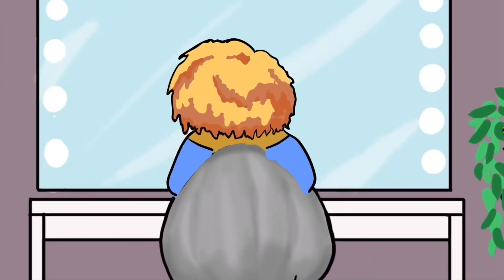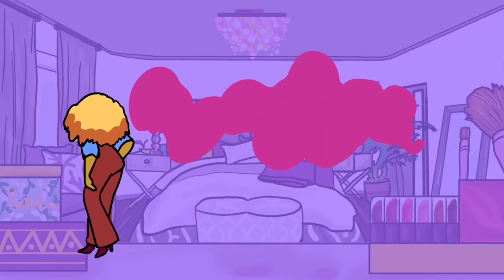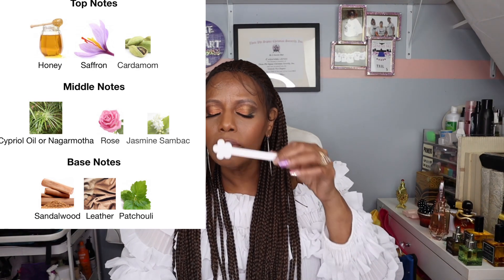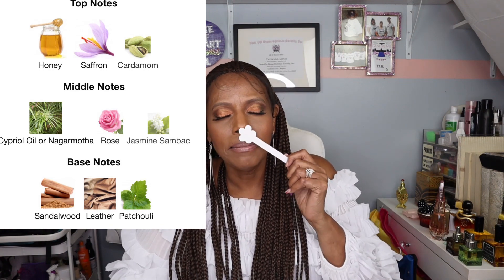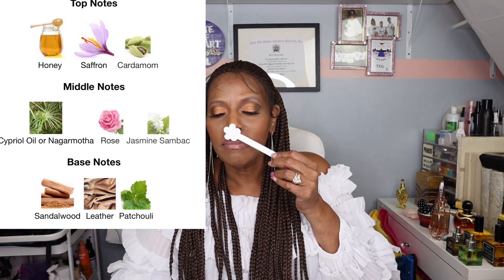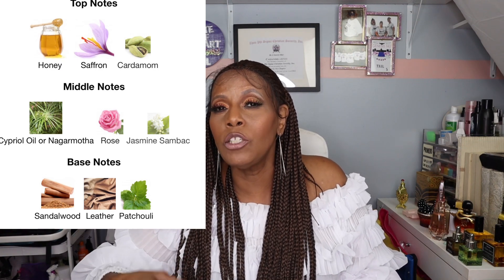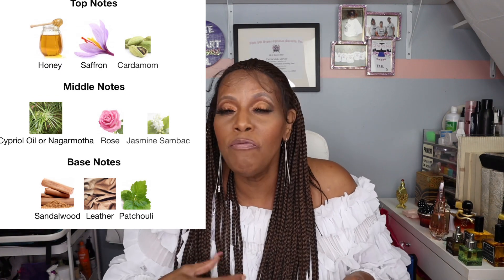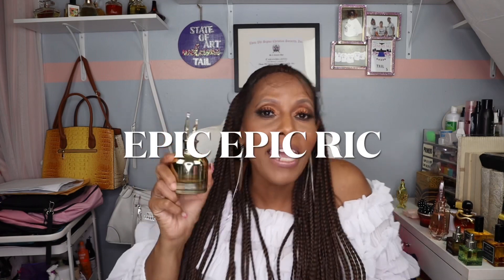Jean Paul Gaultier | Scandal Gold Review |Women Fragrance | Cassandra Jones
😋😋 Fragrance Mentioned😋😋

Jean Paul Gaultier  - Scandal Gold

Notes:
  Top Notes
     -Honey
     -Saffron
     -Cardamom
Middle Notes
     -Rose
     -Cypriol Oil or Nagamotha
     -Jasmine Sambac
Base Notes
     -Sandalwood
     -Leather
     -Patchouli

-ABH Luminous (410C)
-Charlotte Tilbury Airbrush Flawless (11 Warm Chaud)
-Covergirl Queen Collection (Q840)
-Estée Lauder Double Wear (4N2) Spiced Sand
-Estee Lauder Double Wear (5W1.5)
-Fenty Beauty Pro Filt’r Soft Matte Lingwear (#370)
-Fenty Beauty Pro Filt’r Hydrating Longwear (#370)
-Givenchy Teint Couture (Y325, Y315, P300)
-Guerlain L’Essentiel Natural Glow 05N Honey
-Huda Beauty 420G + Concealer Granola
-La Mer 440 Amber
-Mac NC45
-NARS Natural Radiant (Tahoe MD2)
-NARS Soft Matte Complete (Tahoe MD2)/Cadiz
-Too Faced Born This Way (Brûlée)

Skinpotion Code: CASSANDRA10

Apple I-Pad Pro 11” 512 GB
Apple I-Phone 13 Pro-Max 256 GB

Intro:
Brittany